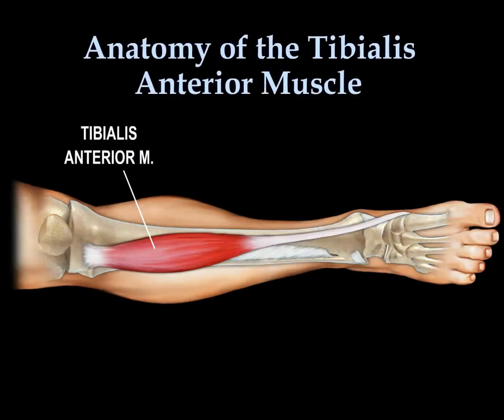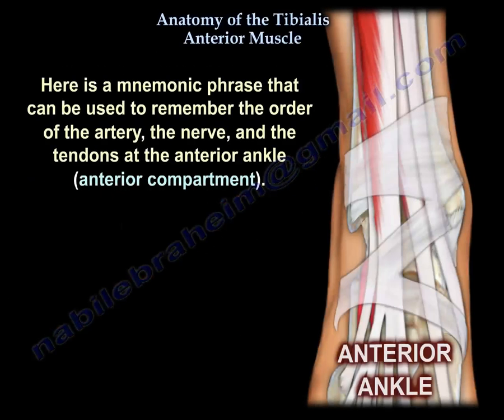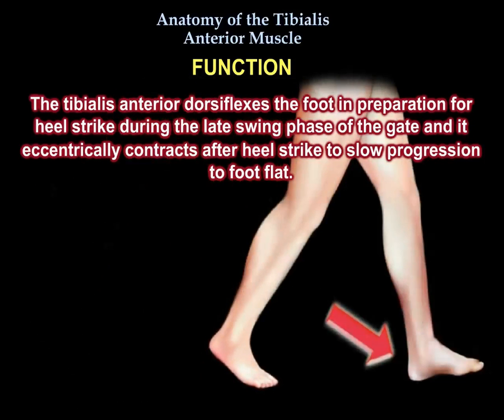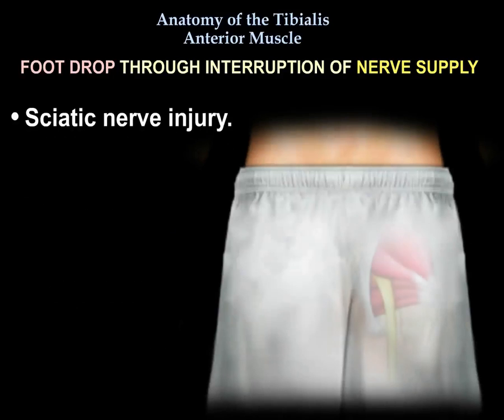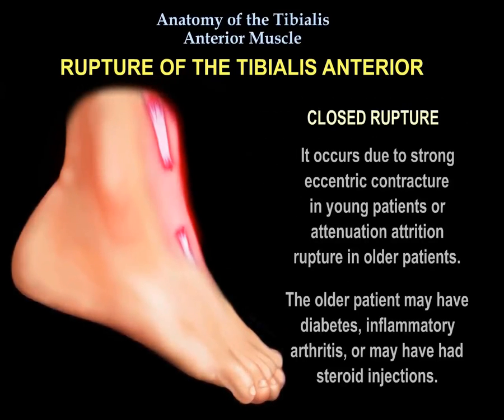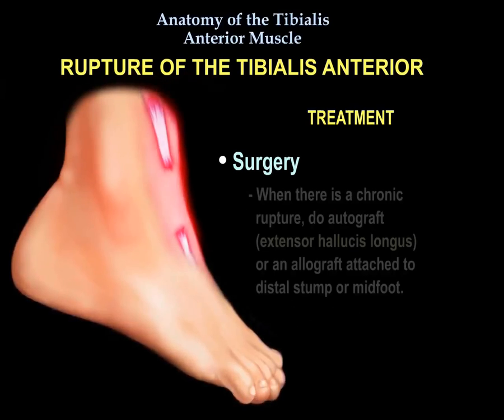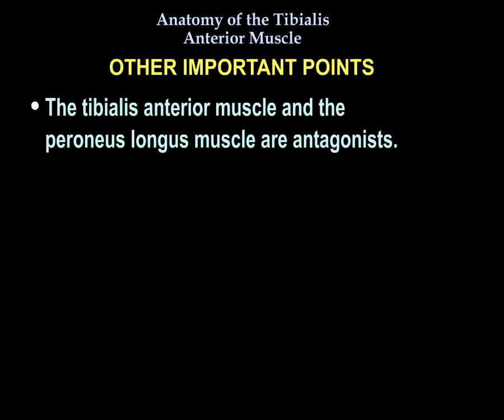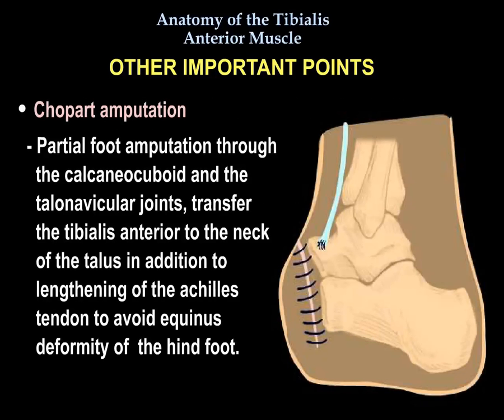Anatomy Of The Tibialis Anterior Muscle - Everything You Need To Know - Dr. Nabil Ebraheim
Dr. Ebraheim’s educational animated video describes the anatomy of the tibialis anterior muscle.